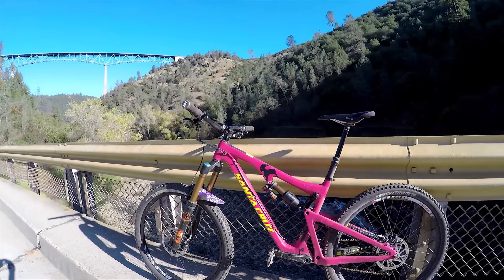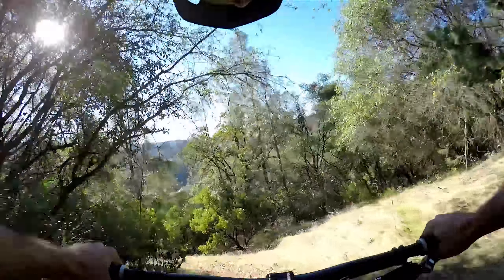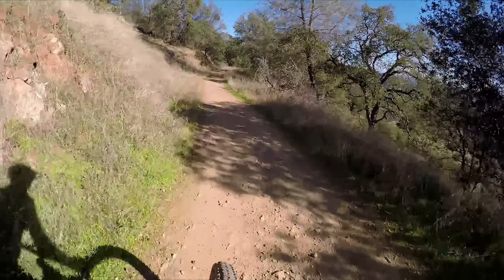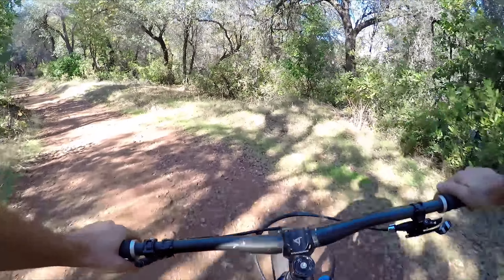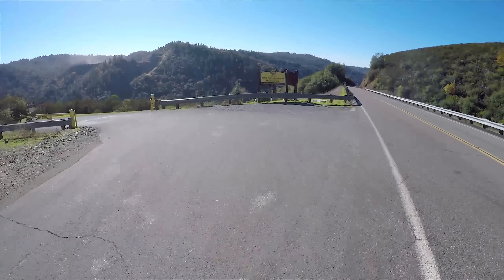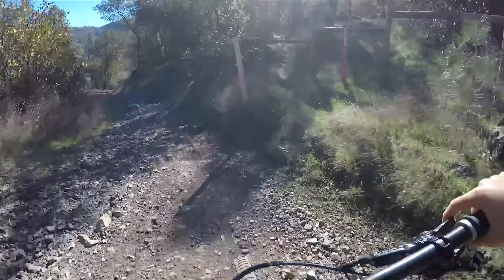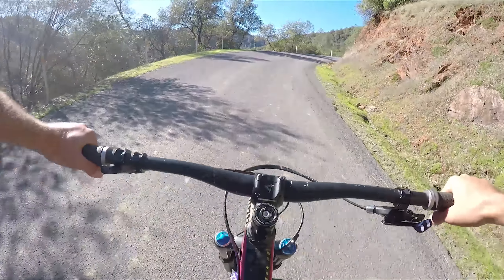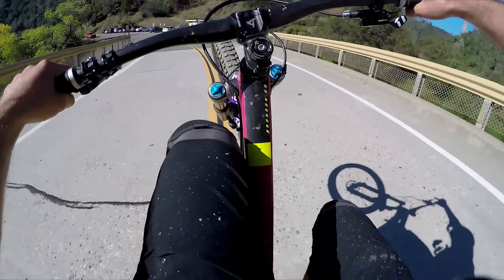Mountain Biking Auburn California - Trail Guide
Auburn is a rad place to ride. We take you on a loop of some of our favorite trails including Culvert, Confluence, Stonewall, Rocky, and more!